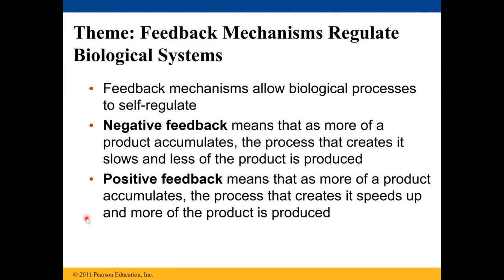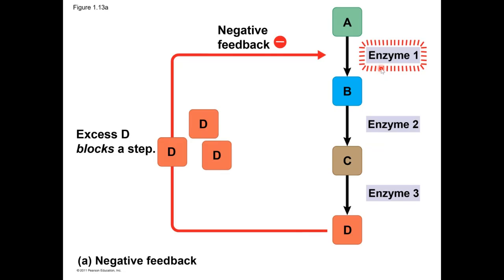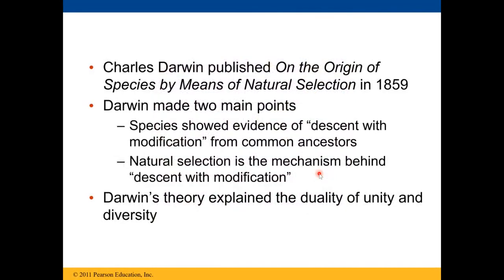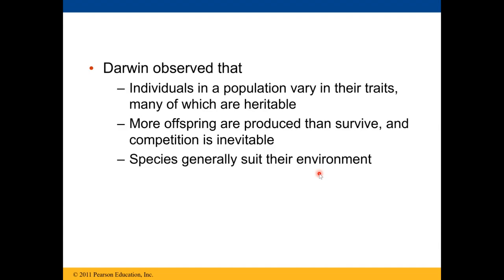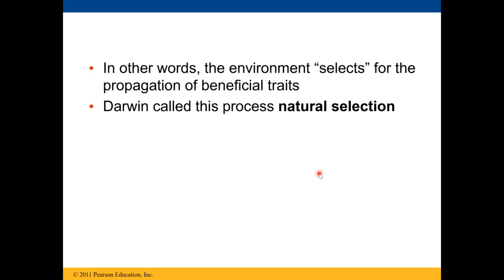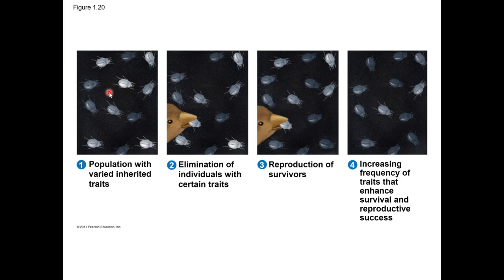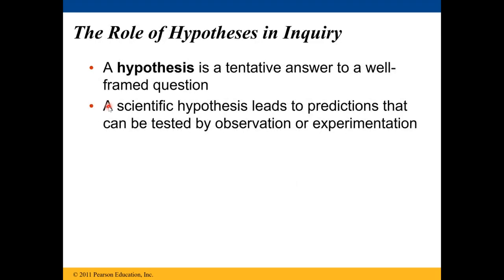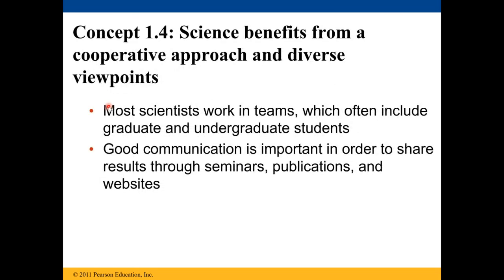General biology: Scientific method & evolution Ch 1 #5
This is a remote lesson for Dr Burnside's general biology class. It introduces the scientific method & eevolution